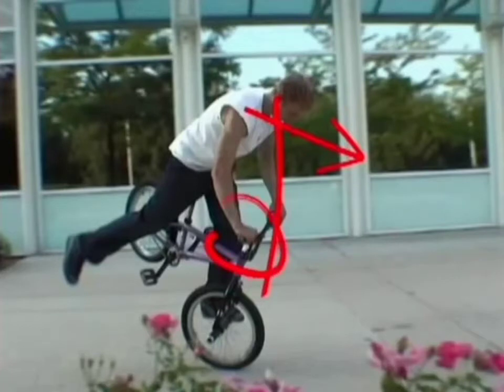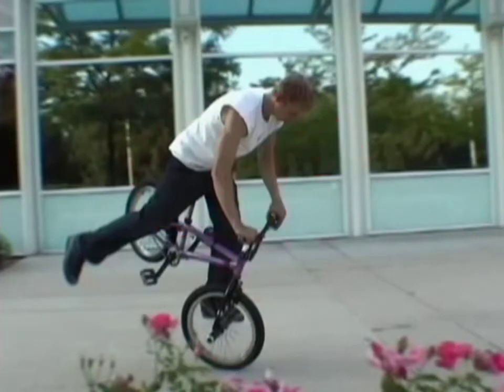[Tutorial] How To BMX Flatland | Trick 44 - Backward Hang 5 | Ground Rules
How To BMX Flatland | Trick 44 - Backward Hang 5 | Ground Rules